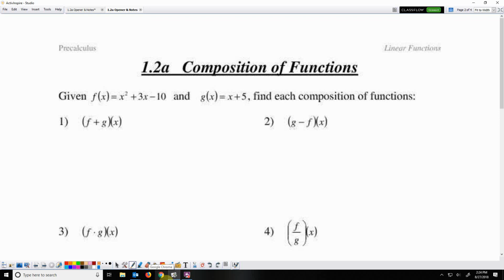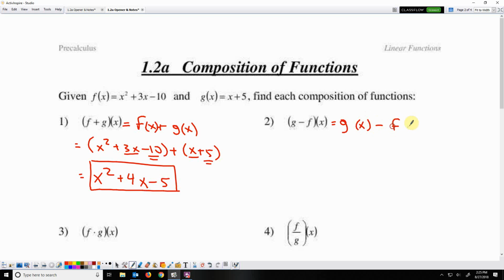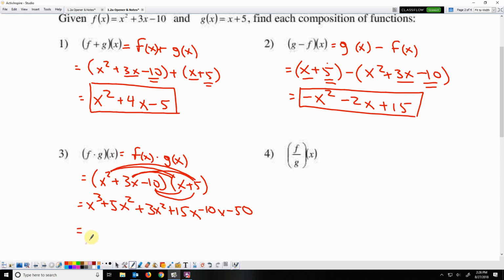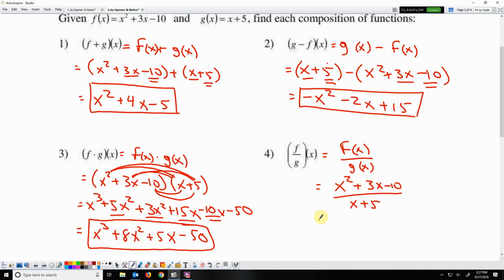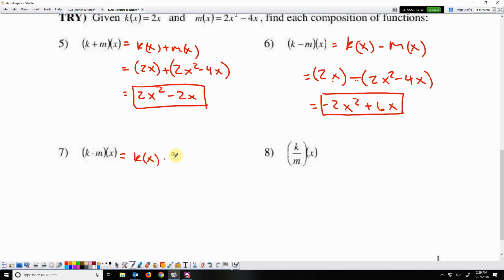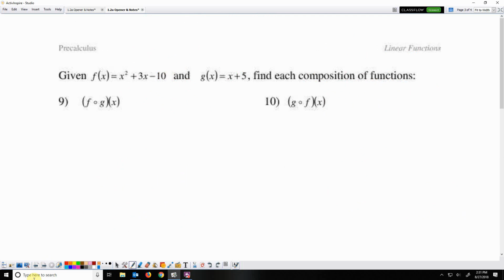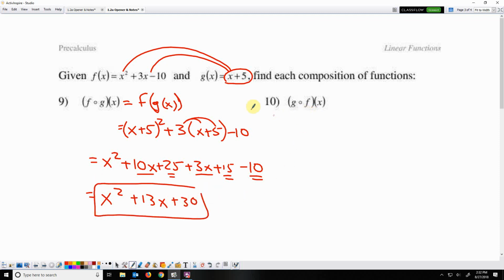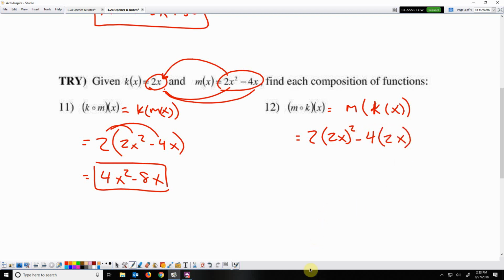Compositions of Functions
pc 1.2a - adding, subtracting, multiplying, dividing functions and taking a function of a function